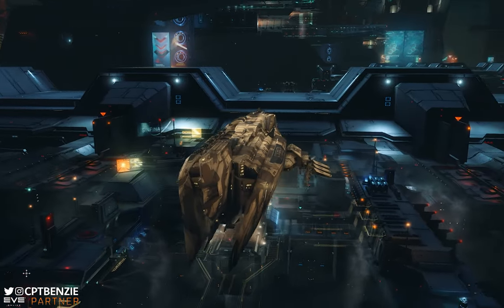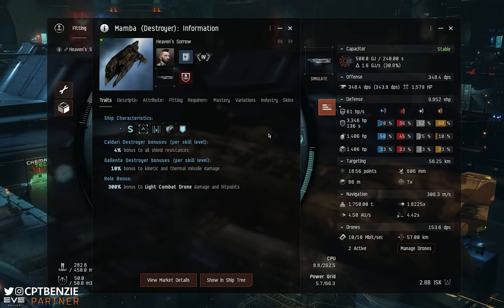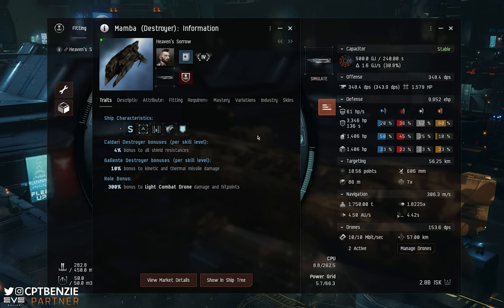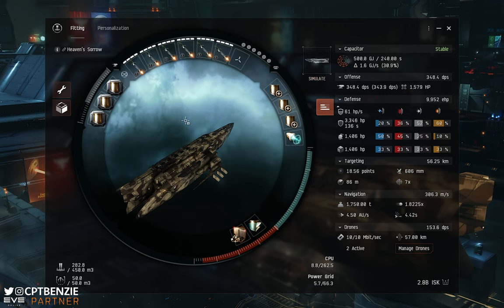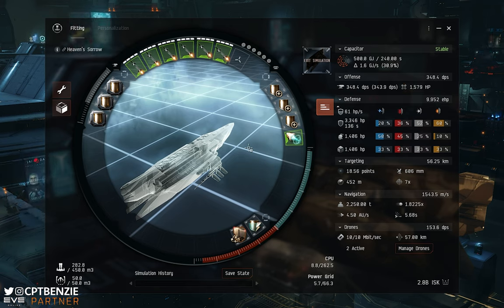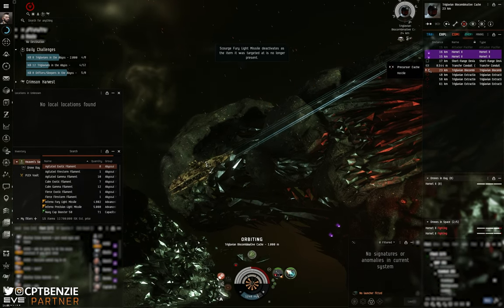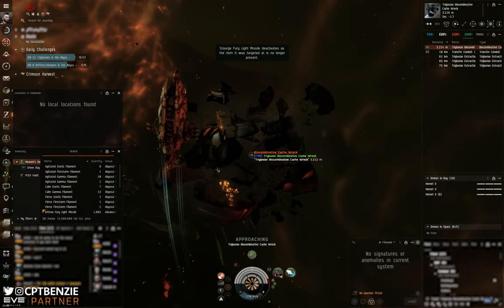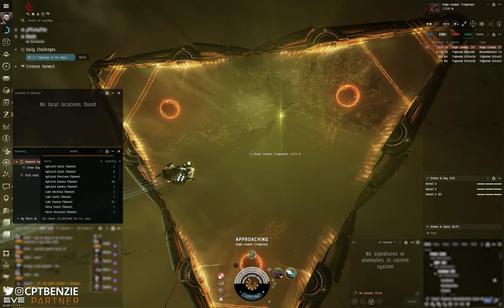Making the MAMBA Better - What I Learned!! || EVE Online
00:00 - Introduction
02:35 - My Intent
07:47 - Passive Fit (T2 Exotic/Gamma)
15:41 - Combat Demonstration

[Mamba, Passive Mamba]
Dread Guristas Shield Flux Coil
C3-X 'Hivaa Saitsuo' Ballistic Control System

Thukker Small Shield Extender
5MN Quad LiF Restrained Microwarpdrive

Small Core Defense Field Purger II

Inferno Precision Light Missile x5000
Calm Firestorm Filament x6

👕 MERCHANDISE AVAILABLE!!